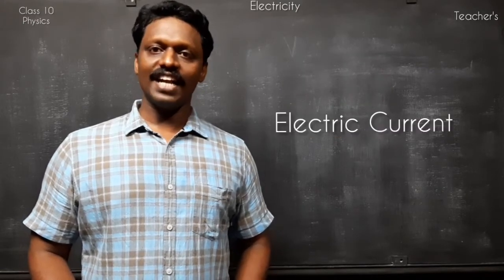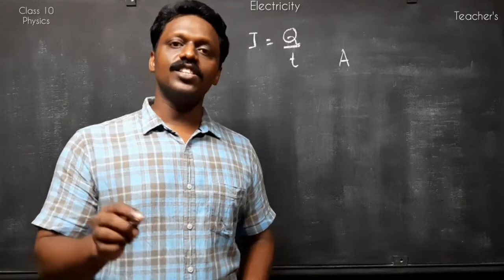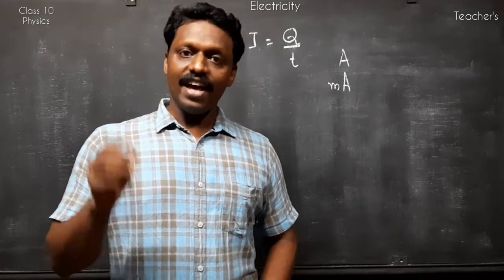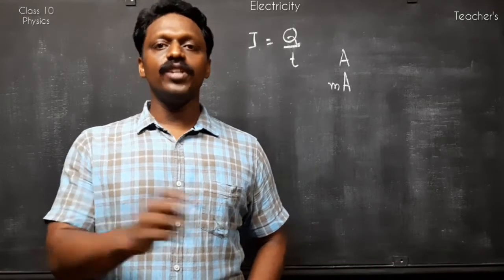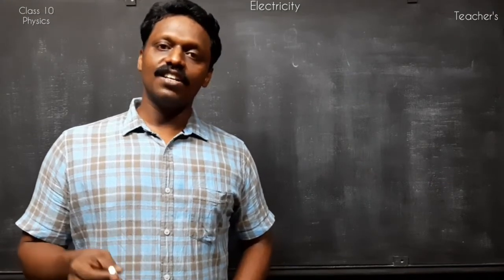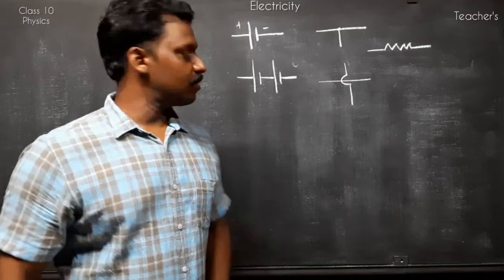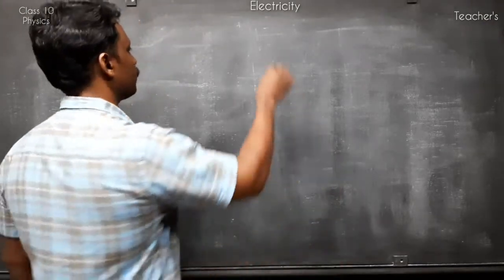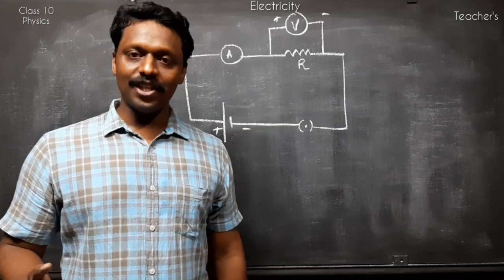Class 10 Physics | Chapter 1 Electricity | Lecture 2 Electric Current & Electric Circuit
This video explains electric current,  and electric circuit. This video is second lecture of chapter electricity of class 10 Physics of cbse ncert and state board. CBSE Physics in English.